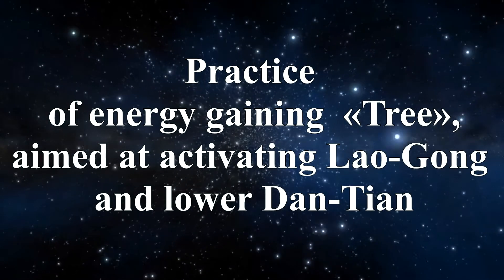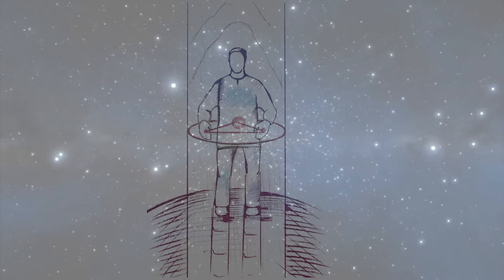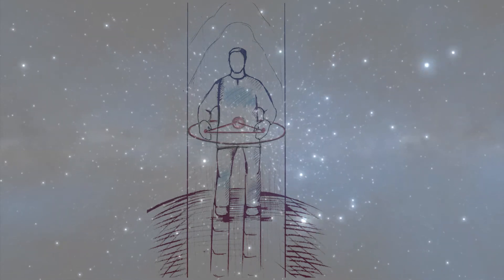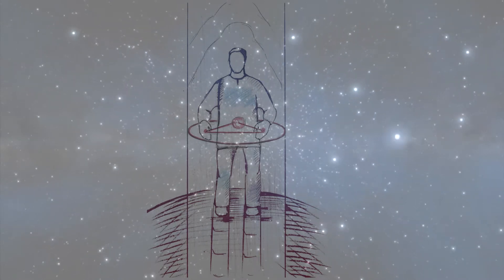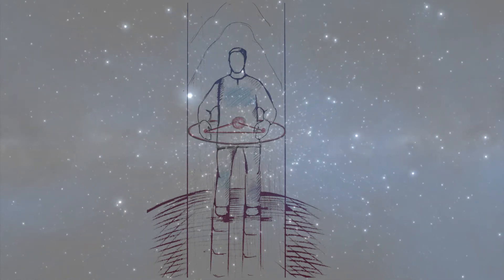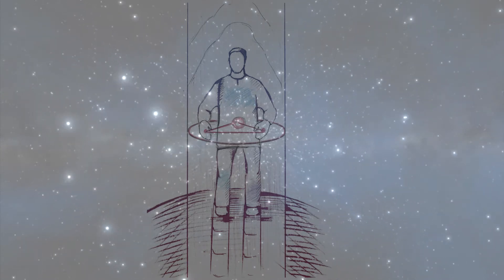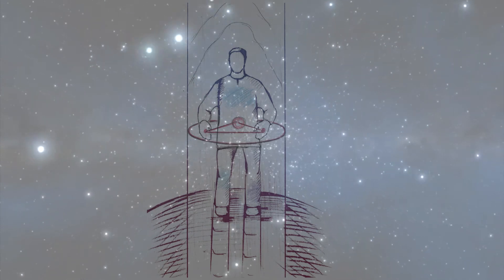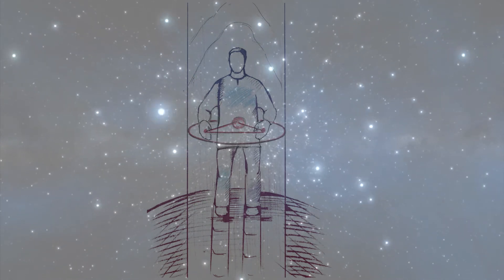QIGONG. Practice of energy gaining «Tree», aimed at activating Lao-Gong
Practice  of energy gaining «Tree», aimed at activating Lao-Gong and lower Dan-Tian 2 lesson, 5 exercise (Practices recommended for astronauts).

Main position: standing, legs "ready". The tip of the tongue rests against the palate just behind the upper teeth. The palms on the lower Dan-Tian are one on top of the other.
First part: we present a red ball the size of a tennis ball in the lower Dan-Tian. Imagine how it expands and increases. Now visualize a red ball the size of a football. Imagine how it expands and expands again. Imagine that the ball is so big that it goes beyond our body.
Second and third part: perform the exercise as in the second and third parts of the basic practice Tree from the first lesson.
If during the exercise the body leans back with the emphasis on the heels, it means that the body does not have enough Yang energy, and it tries to gain it faster. If the tilt forward with the emphasis on the socks – Yin. This is a normal process, and in this case we stand as our body needs.
As a result of this exercise, there should be sensations in the points of Lao-Gong: they can begin to warm, with a slight swaying of the hands, you can feel the relationship with the lower Dan-Tian. If there are no sensations, it is necessary to practice Breathing through the channels of the hands more often and try to activate the Lao-Gong.
We stand in the flow of energy for 20 minutes and smoothly move to the points of Yong Quan. You can keep your hands down for now.

Excerpt of the first lesson from the book "The Science of internal force or increasing the human magnetic field" part 1
author Svetlana Vezhnovets
illustrator Alexandra Sleight